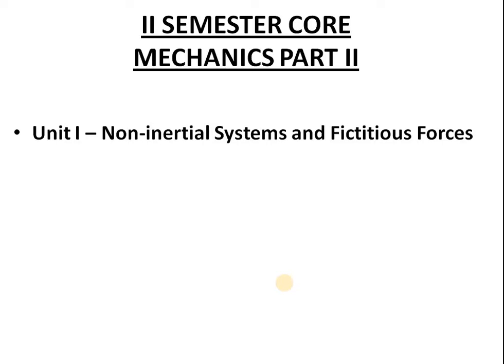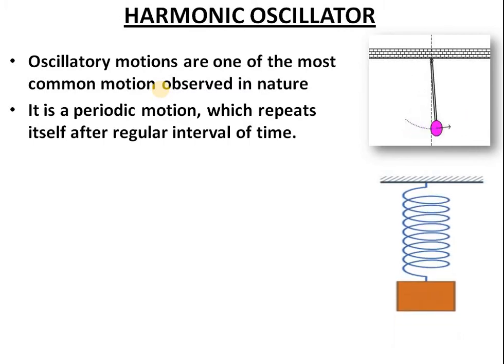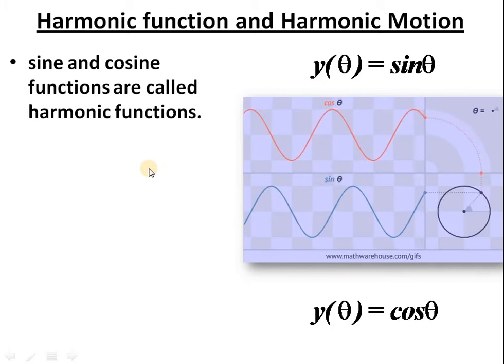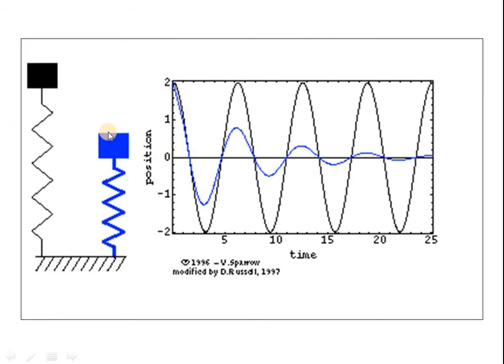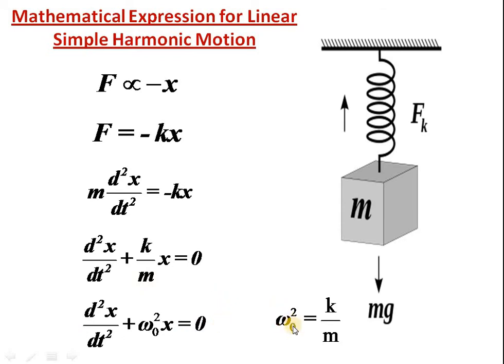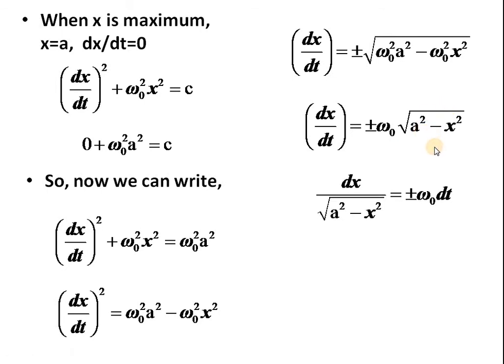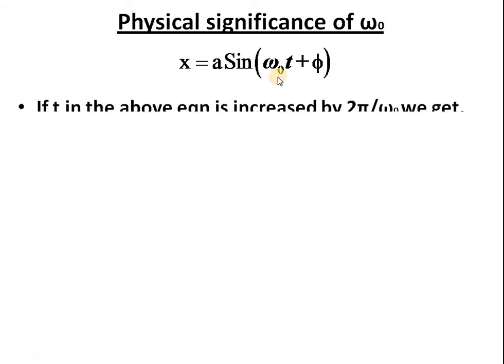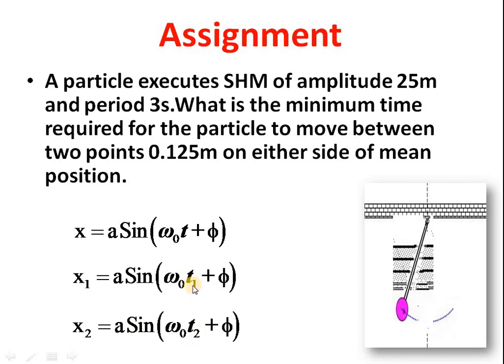HARMONIC OSCILLATOR-MODULE 1 DIFFERENTIAL EQUATION AND SOLUTION